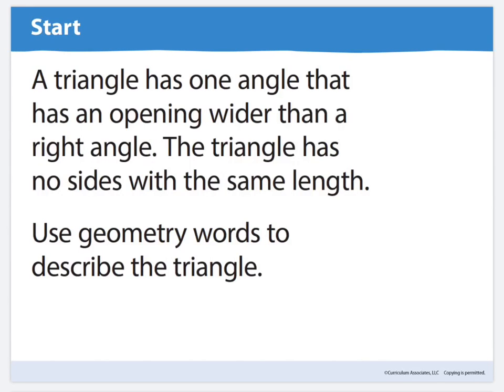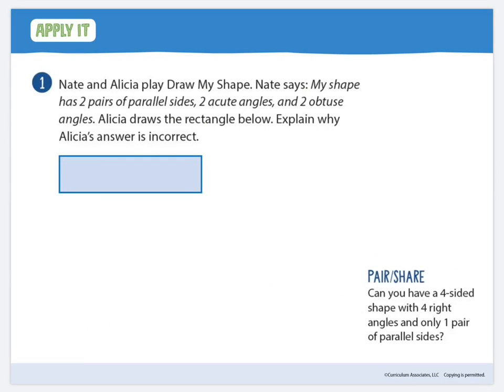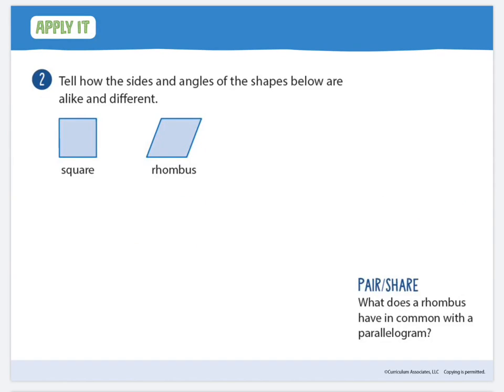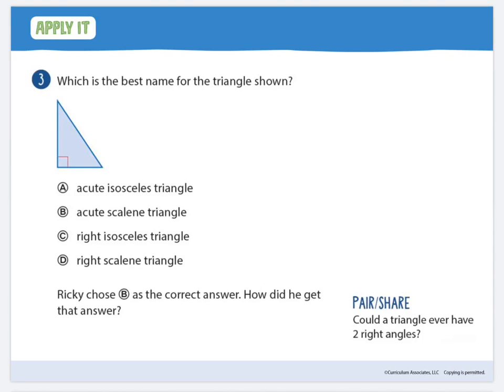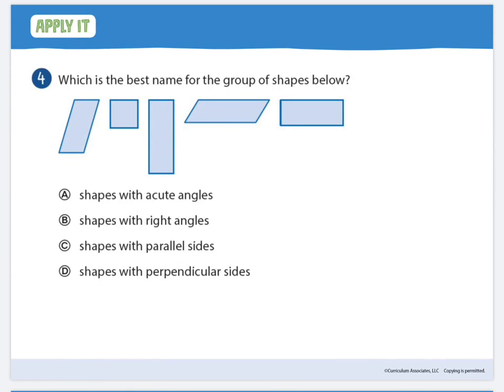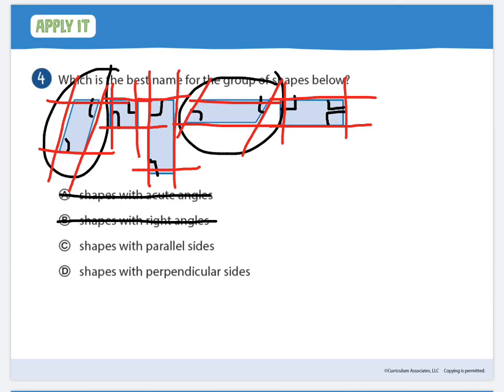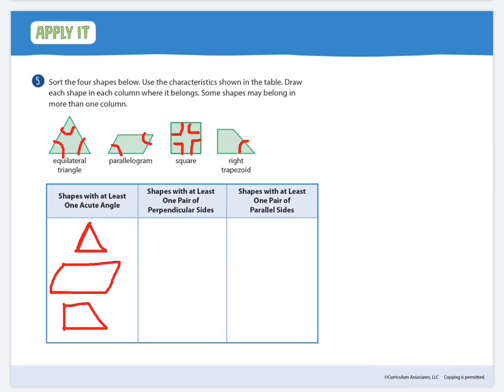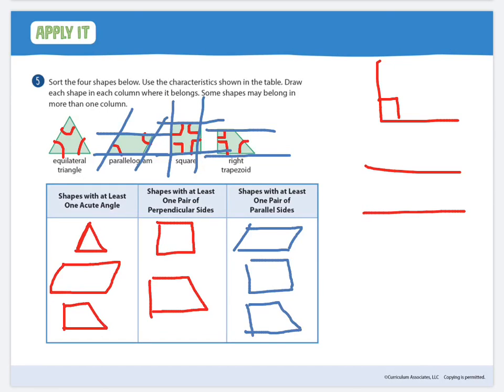Week 6 Session 5 Pgs 740 & 741